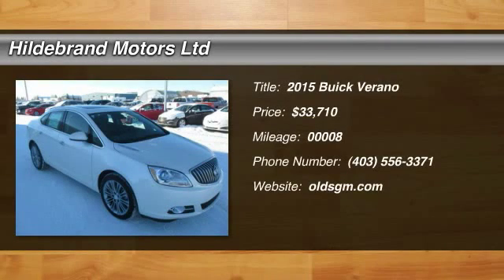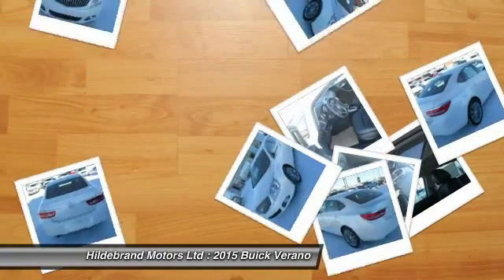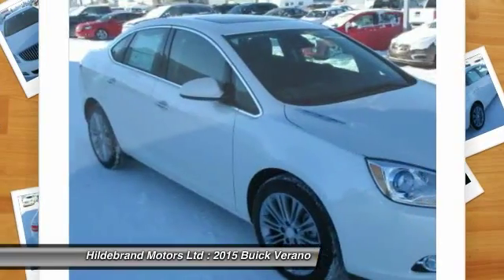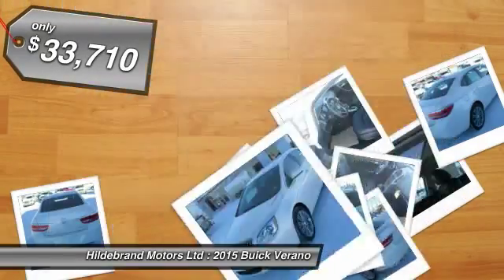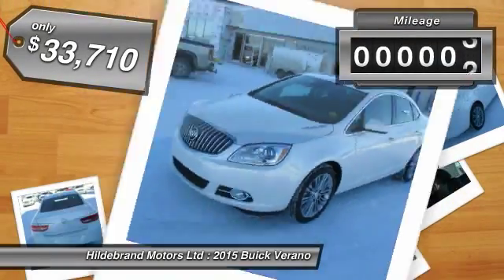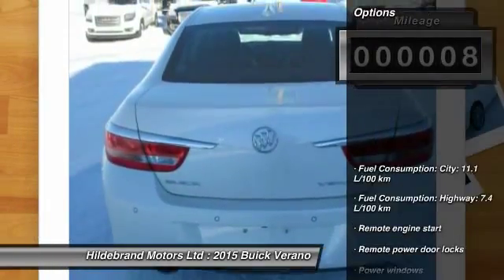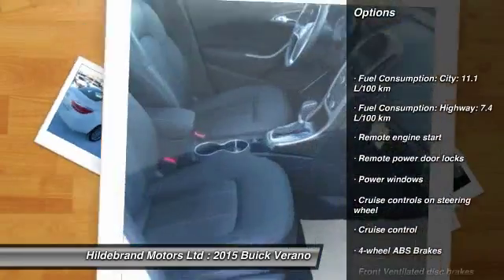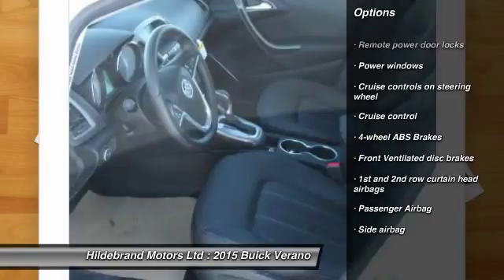2015 Buick Verano Olds AB C5005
2015 Buick Verano Leather

Pick up this White 2015 Buick Verano, available today at Hildebrand Motors Ltd. Featuring Automatic transmission, it has 8 miles. This could be the one you've been searching for.